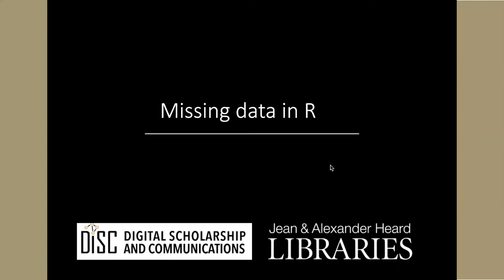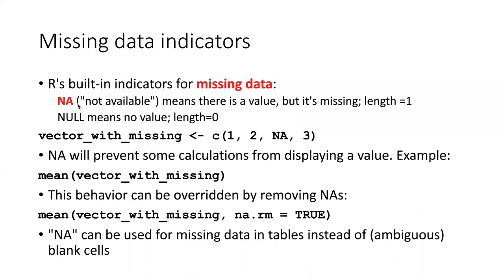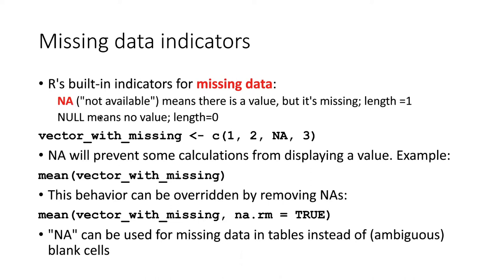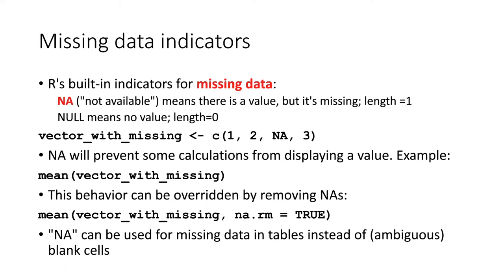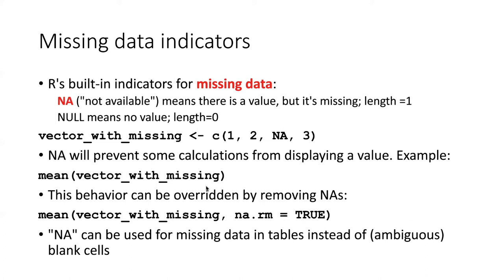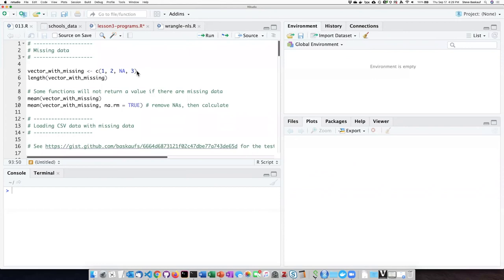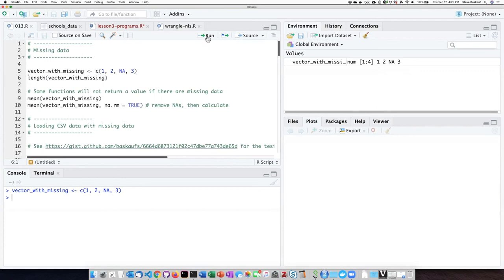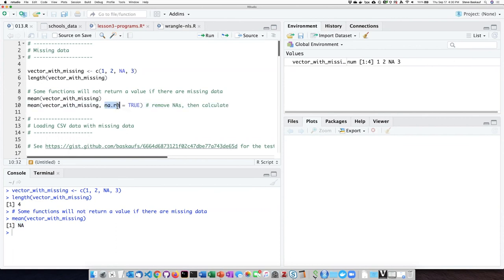013b The missing data indicator NA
R for beginners - The missing data indicator NA